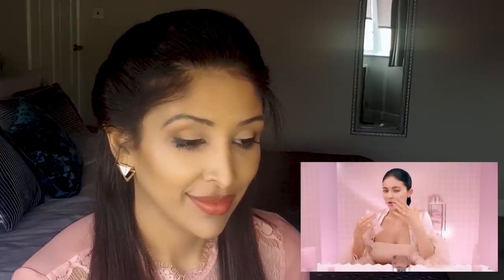KYLIE Skincare DOCTOR V reacts| Walnut Scrub, Vit C, Cleanser, Toner| Kardashian